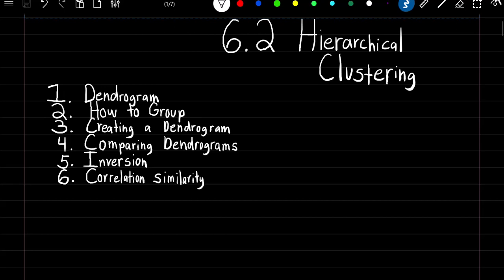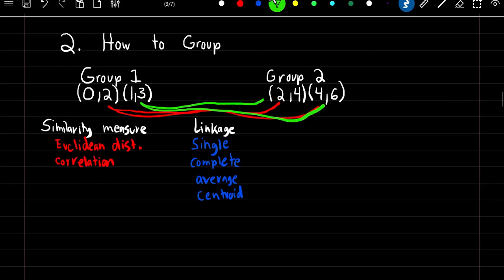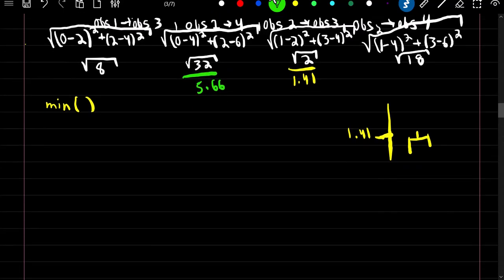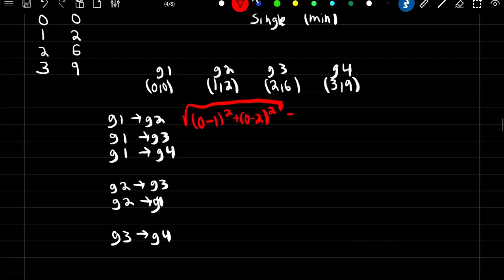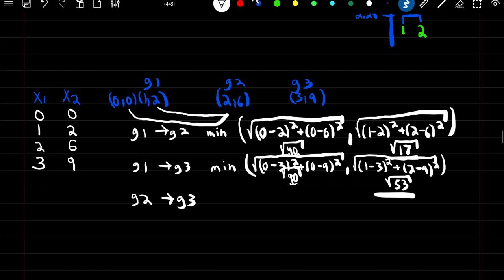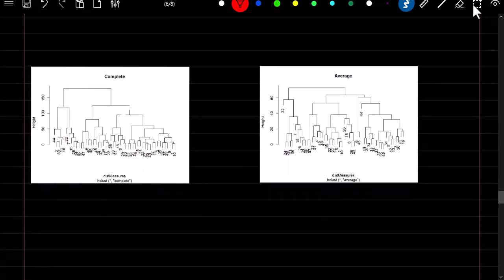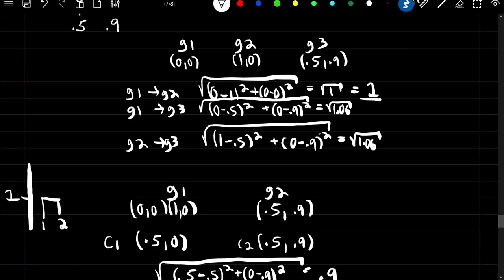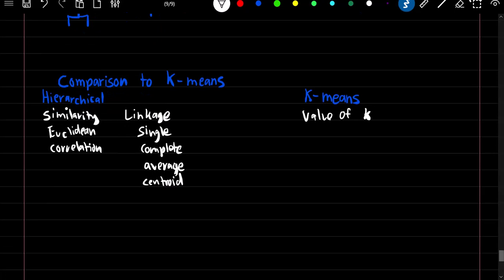SRM: 6-2 | Hierarchical Clustering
Timecodes
0:00 - Intro
0:11 - Dendrogram
3:16 - How to Group
11:39 - Creating a Dendrogram
21:21 - Comparing Dendrograms
23:24 - Inversion
26:58 - Correlation Similarity
29:17 - K-means vs Hierarchical